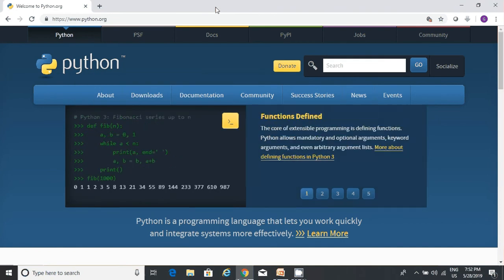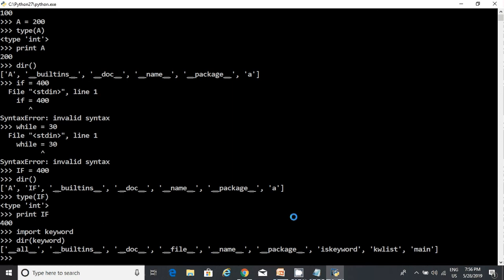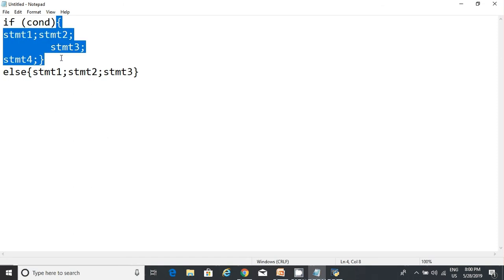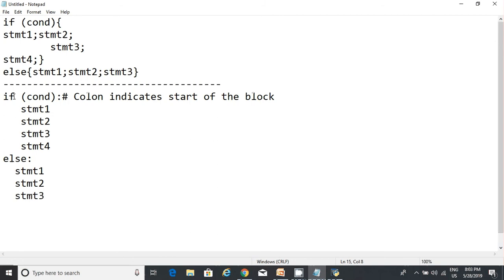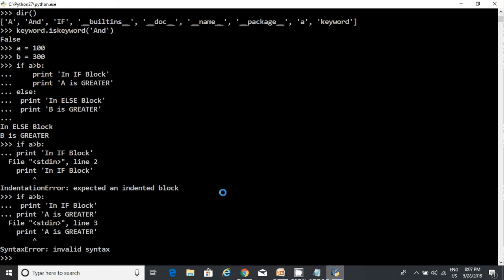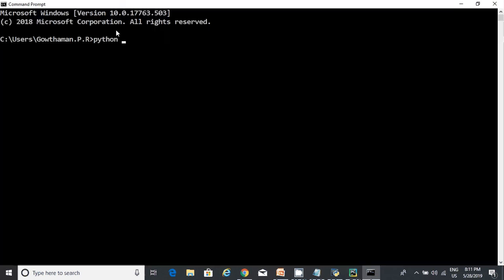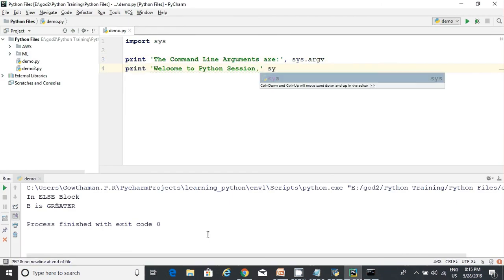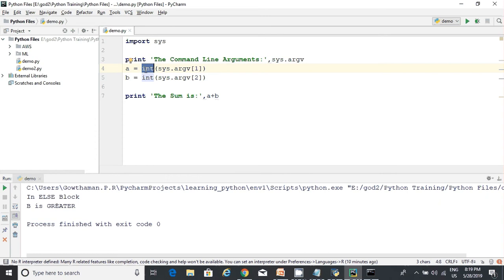Python - Understanding Keywords | Indentation | Command Line Arguments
In this video we will be looking at understanding python Keywords, Indentation and Command line arguments